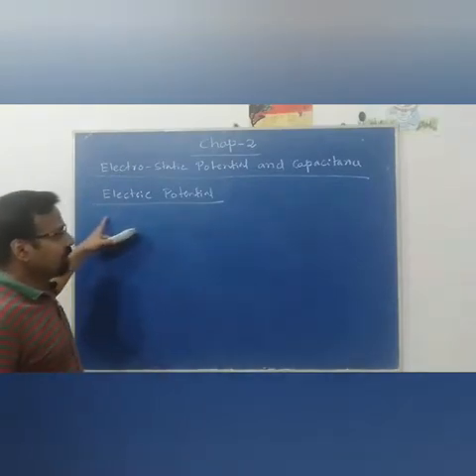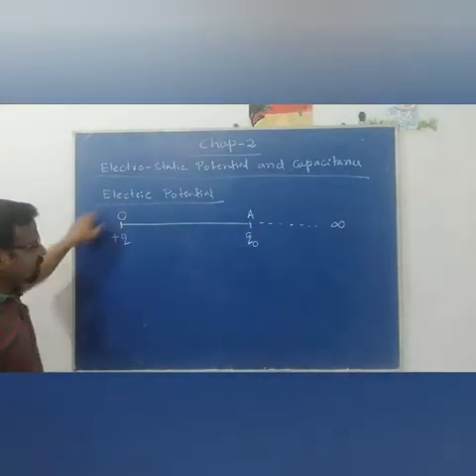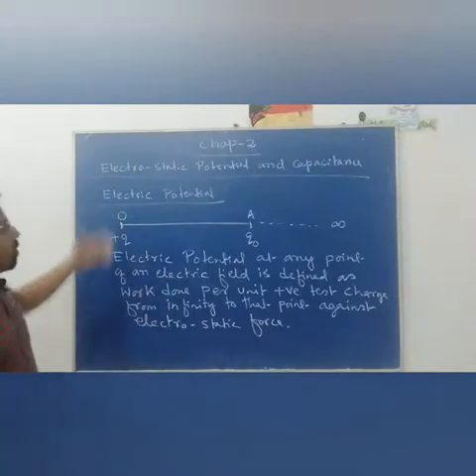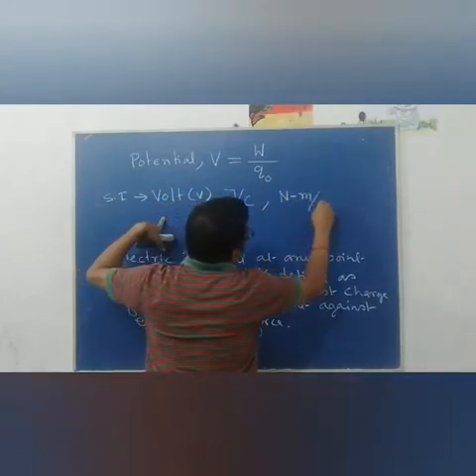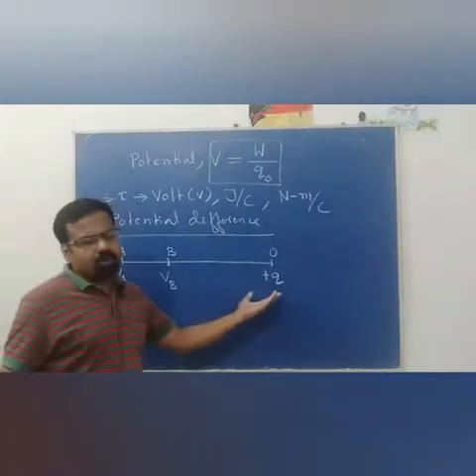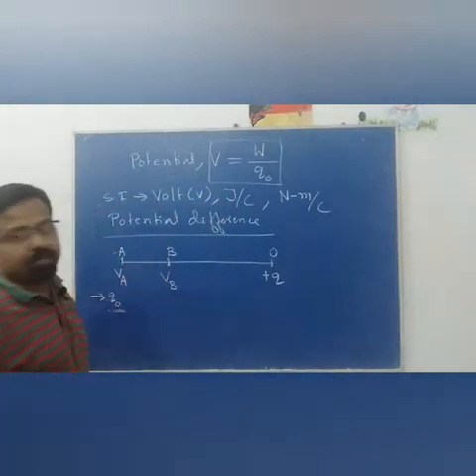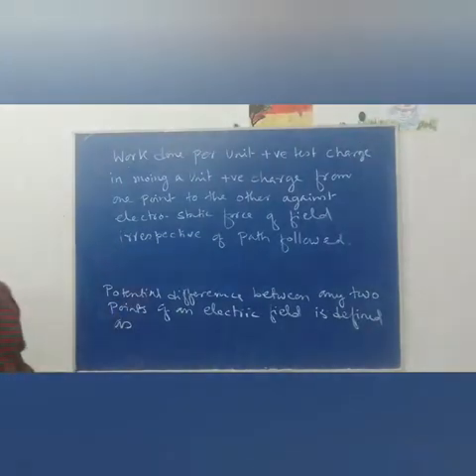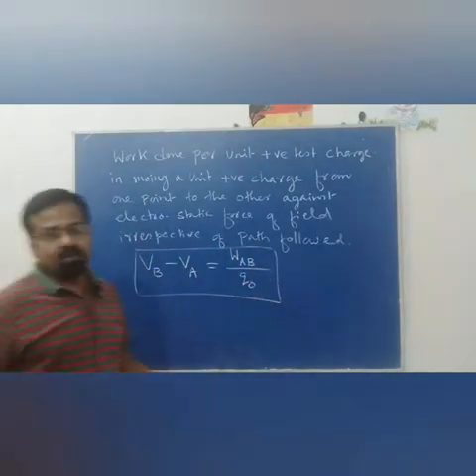Topic: Electric Potential and Potential Difference | CBSE Class 12| Chapter-2 | Lecture -1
Dear Friends, I am T.Nath[M.Sc(Physics),B.Ed].You are watching my youtube channel"T.Nath's Physics Class".This channel is for all students who are studying Physics.Here shows you how to answer exam style questions and allow you the best opportunity to achieve the highest grades.Content of this channel are
1) Explanation of various concepts of physics.Make your concepts very very strong ,that will help you to understand physics more better way.
2) Explanation-Chapter wise physics topics for class-11 and class-12.
3) CBSE class-12 Physics Exam Paper Solution.
4)Solution of MCQ/Questions for entrance exam like NEET,JEE(mains), Nerist NEE-2 and NEE-3 entrance exam and other national level entrance exam.